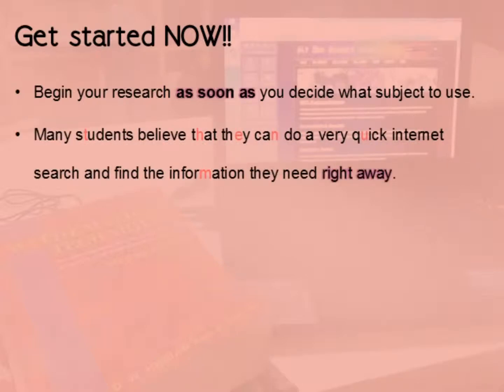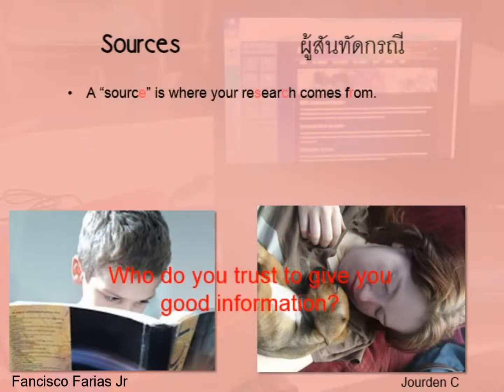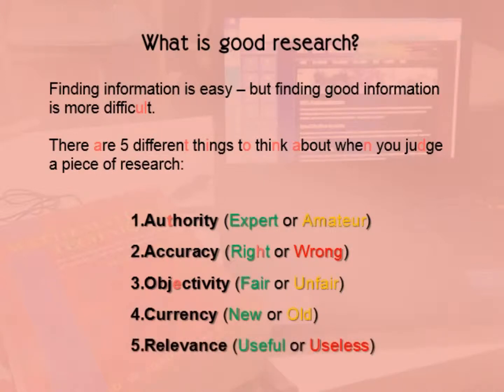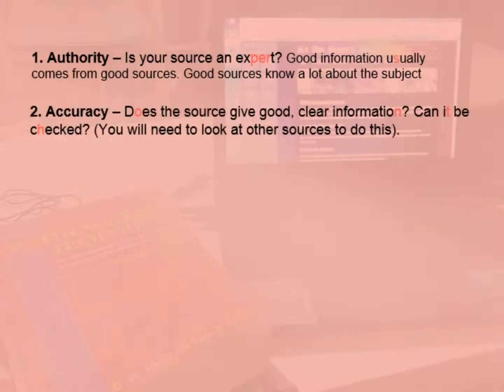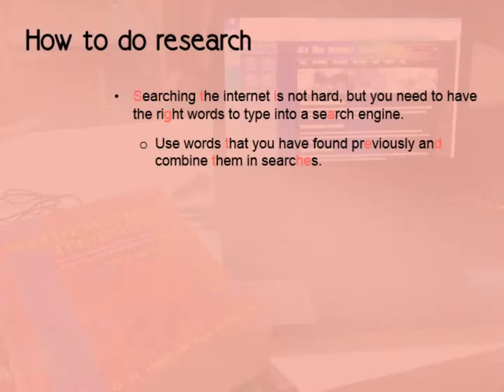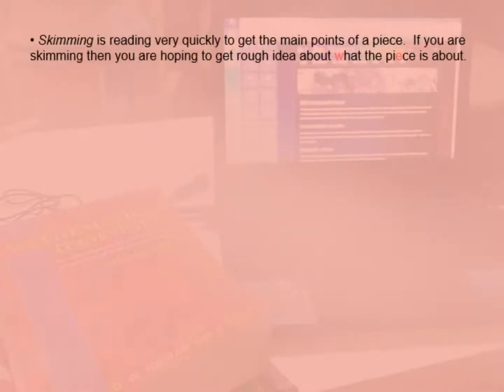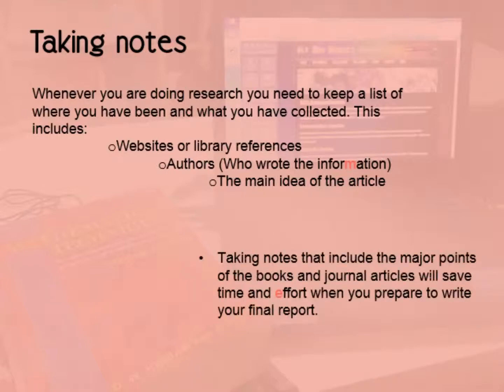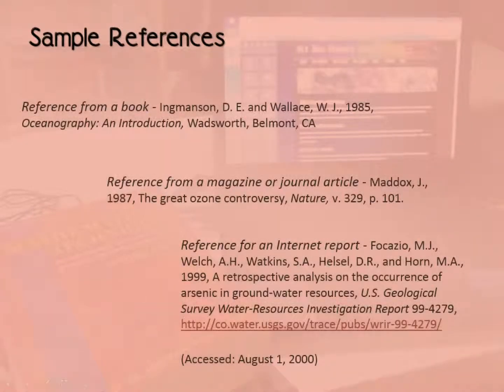1-2.2 - Research Techniques (for ESL/EFL students)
When you want to do a scientific investigation (or any investigation) your first step is looking into what people have done before you.